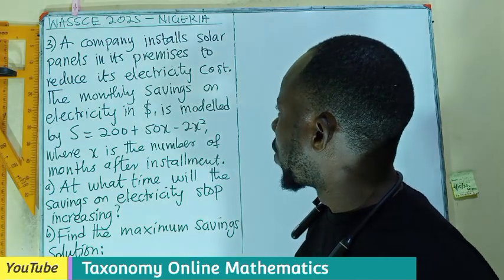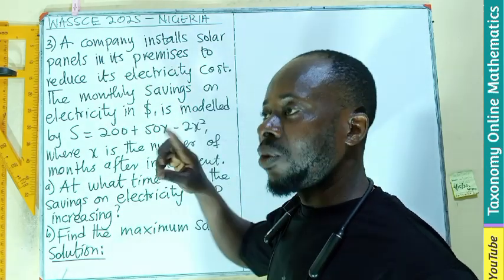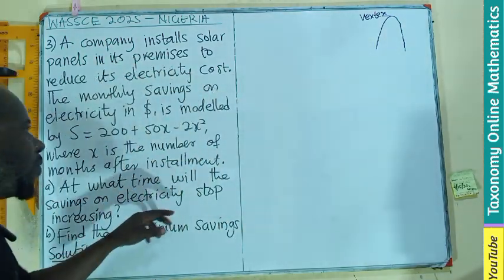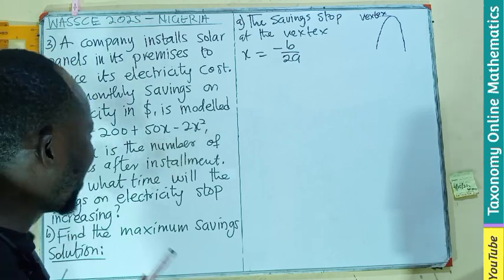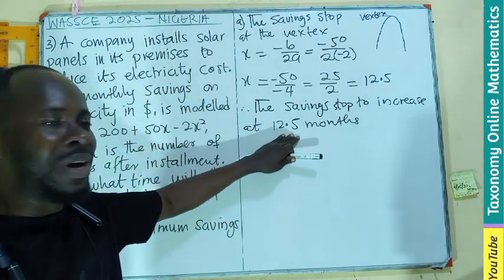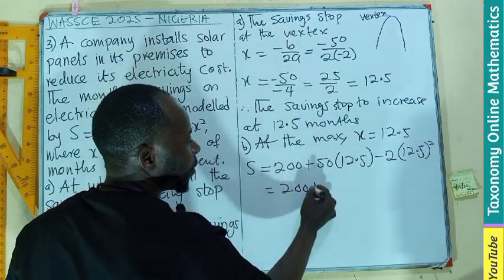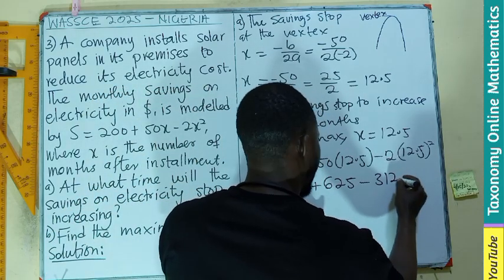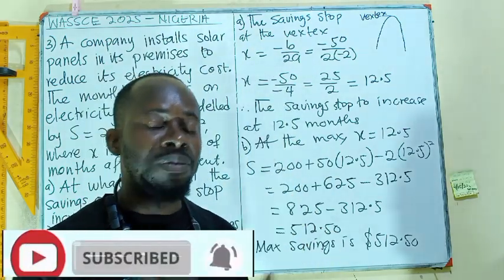WASSCE 2025 General Mathematics (Nigeria) | Sec. B Qn 3 | Vertex of a Quadratic Function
In this video, we solve WASSCE 2025 General Mathematics (Nigeria) Section B Question 3, focusing on finding the vertex of a quadratic function. You’ll learn step by step how to determine the vertex using different methods, including:

(-b/2a, f(-b/2a))
Interpreting the vertex in graph form

✅ Clear explanations tailored for WASSCE candidates
✅ Tips on applying the right method quickly in exams
✅ Strengthen your understanding of quadratic functions and graphs

This lesson is designed to help you master quadratic functions and score higher in WASSCE 2025 General Mathematics.